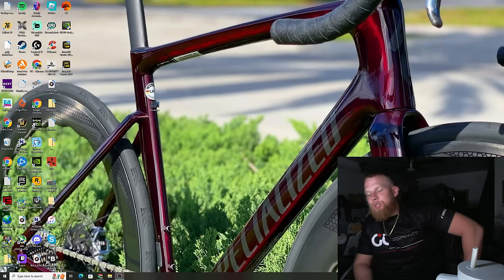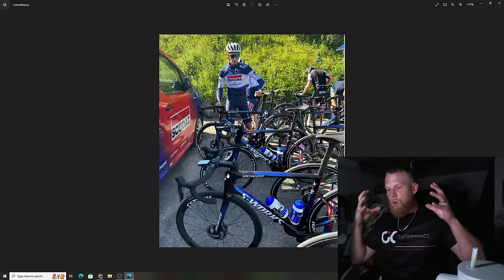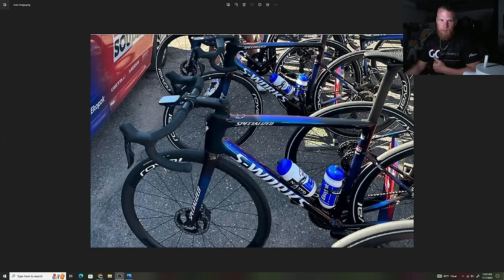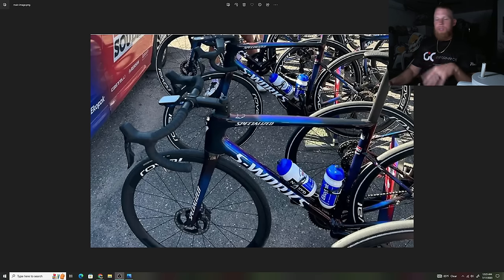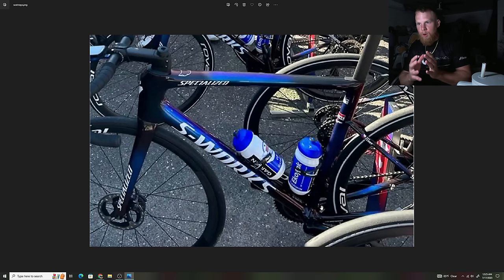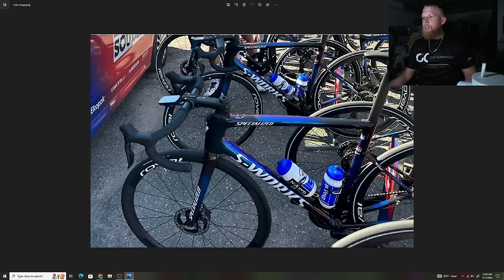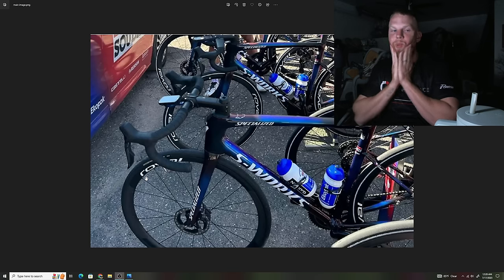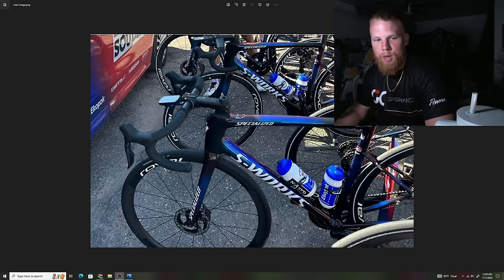IS THIS THE NEW SPECIALIZED TARMAC SL8?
GCperformanceyt.com